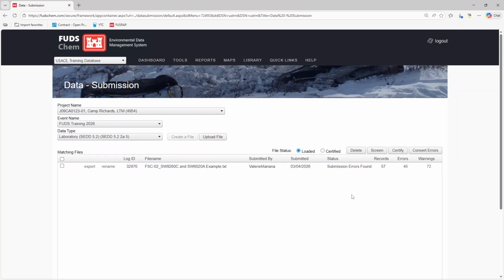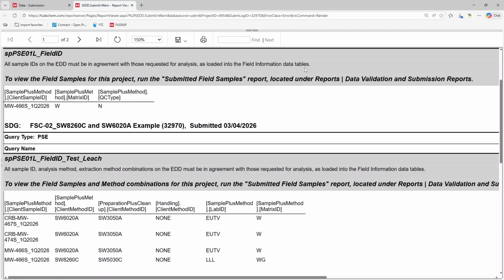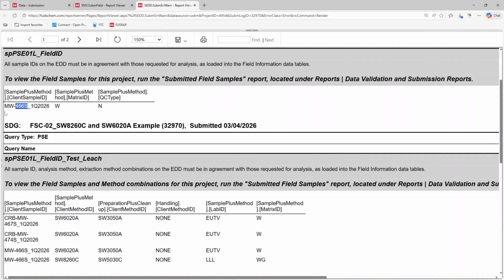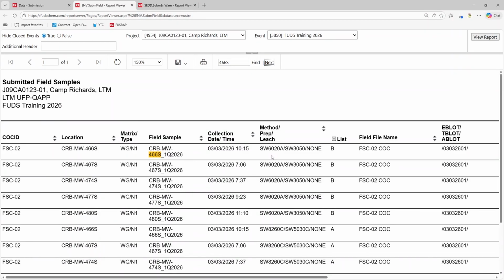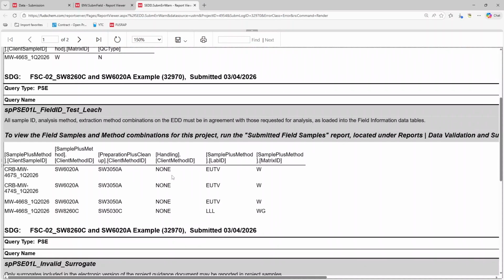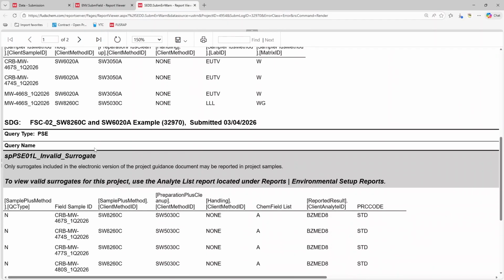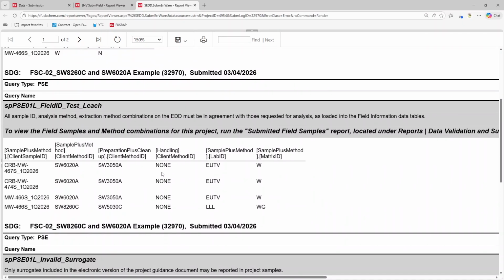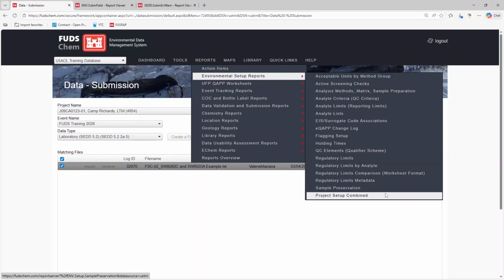SEDD Troubleshooting - When to Involve the Client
This tutorial goes over how to troubleshoot specific SEDD  errors in FUDSChem that may require involvement from the contractor or USACE.